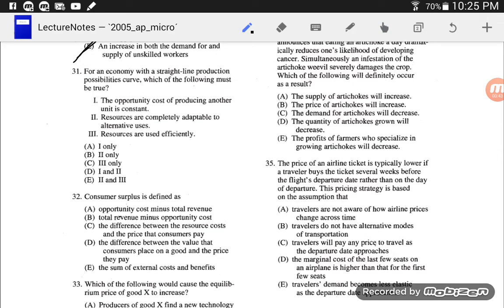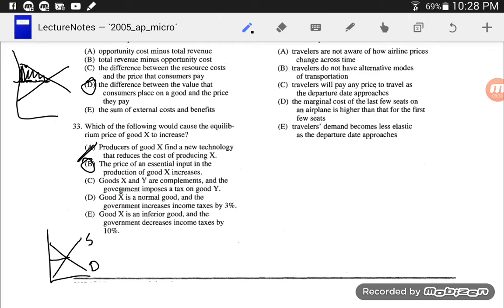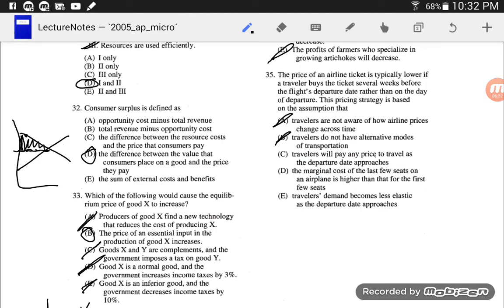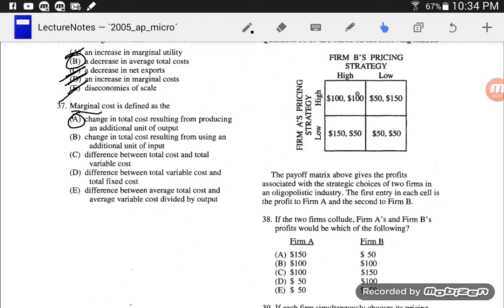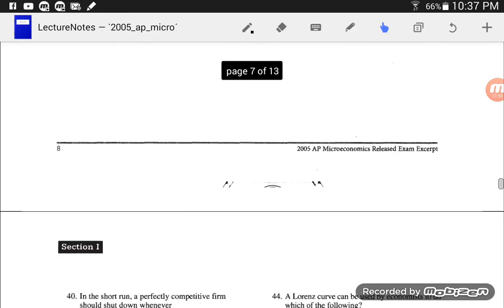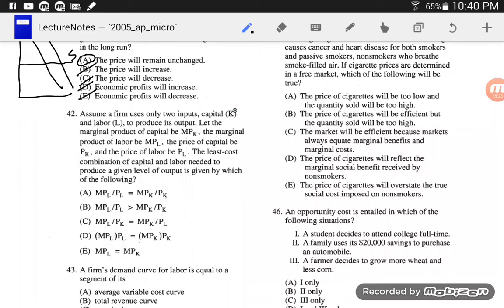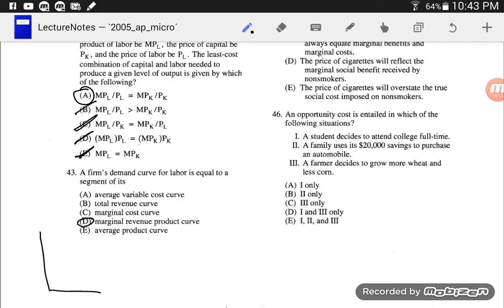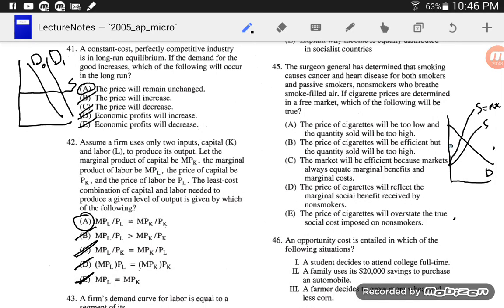AP Microeconomics Multiple Choice - Part 3